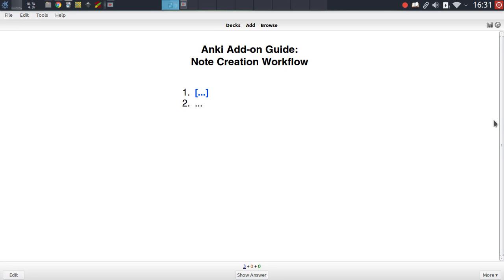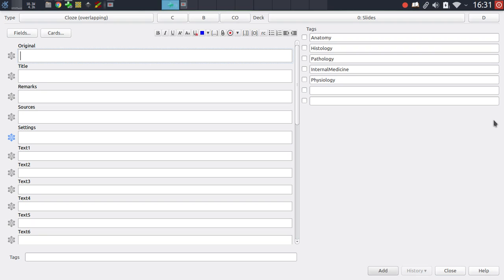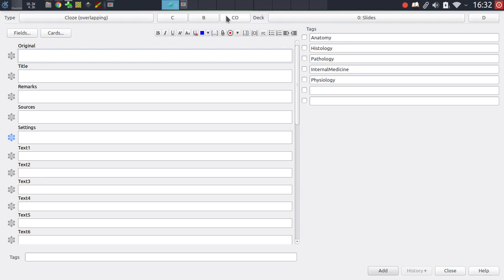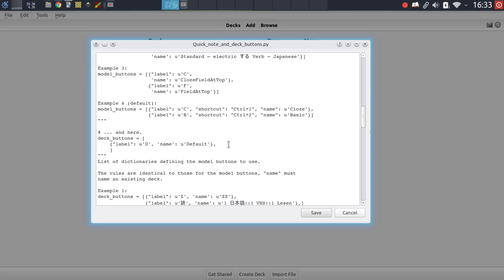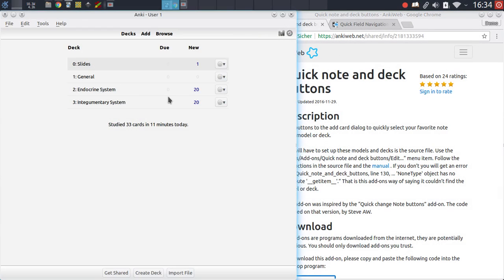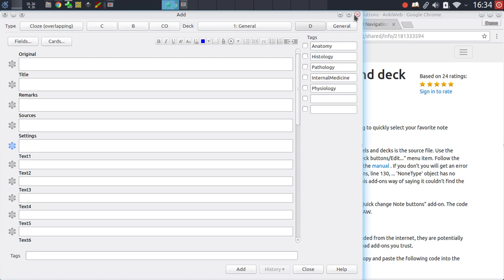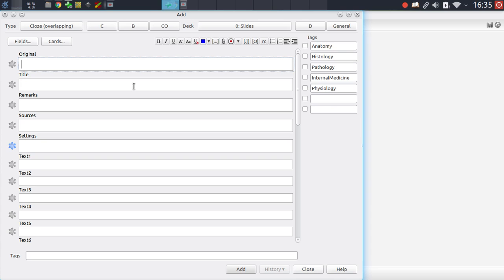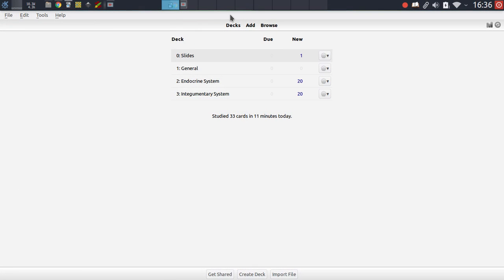Anki Add-on Guide: Switching Decks, Note Types, and Fields Swiftly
Switching between multiple decks and note types in Anki can be tiresome. This week's video showcases two add-ons that can make the process much easier.

New to add-ons and Anki in general? Make sure to give the introduction video a watch:

Got an idea for an add-on or new feature? I'm always happy for add-on commissions.